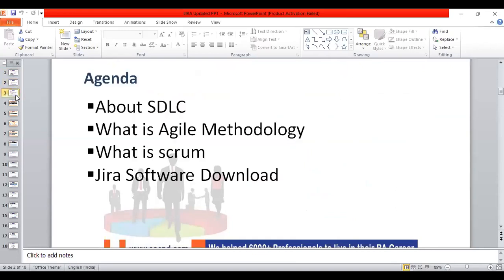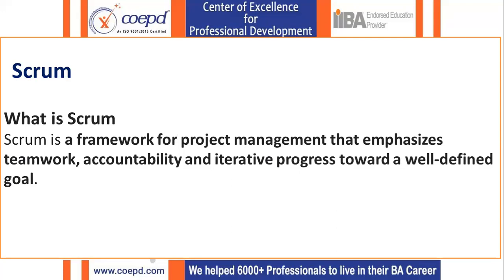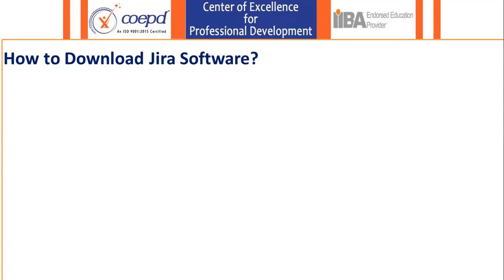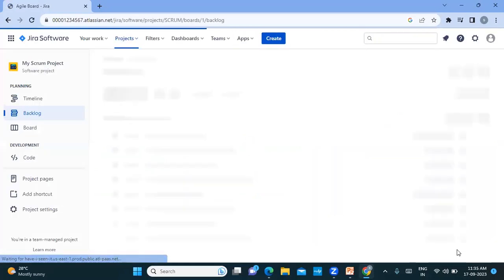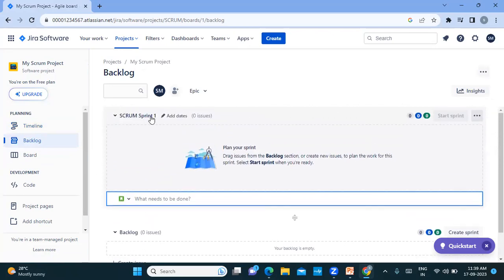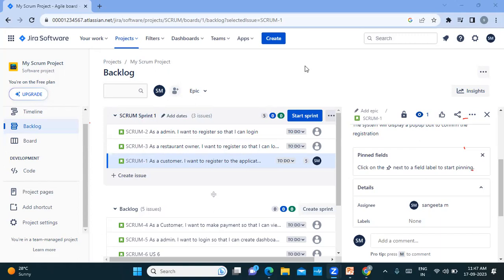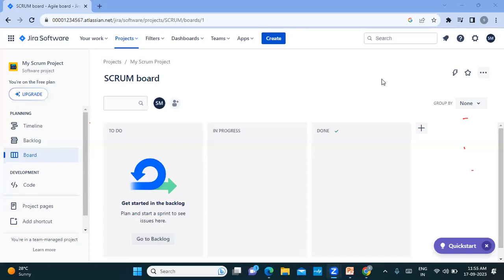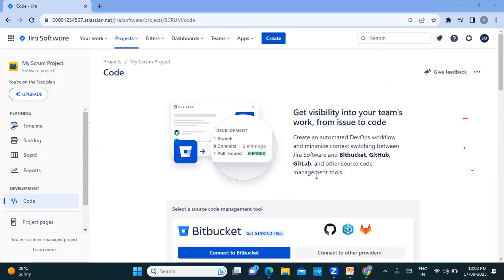JIRA Awareness Session - 1709